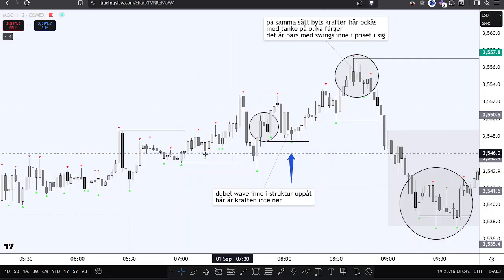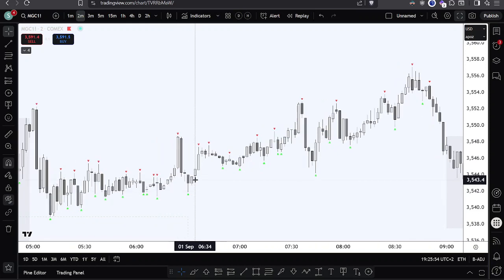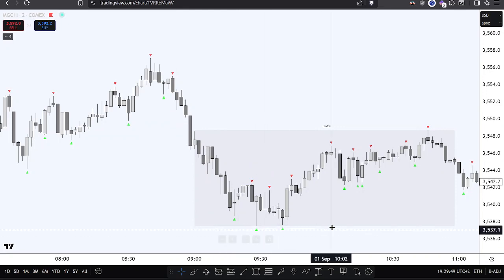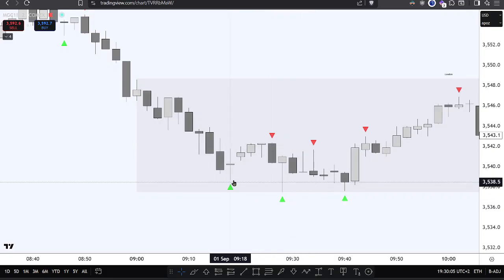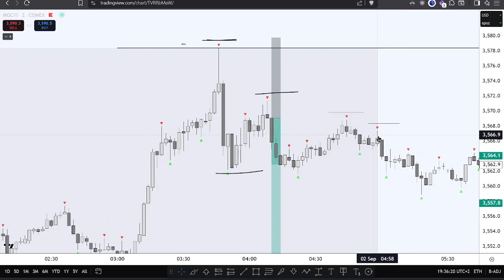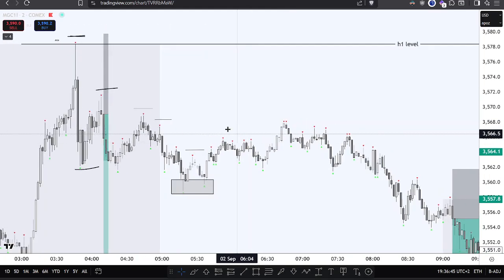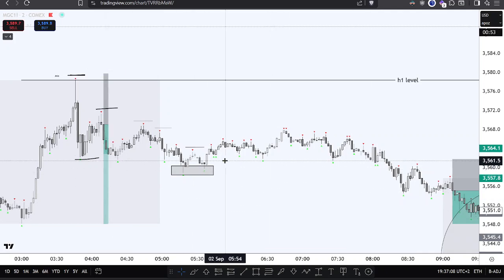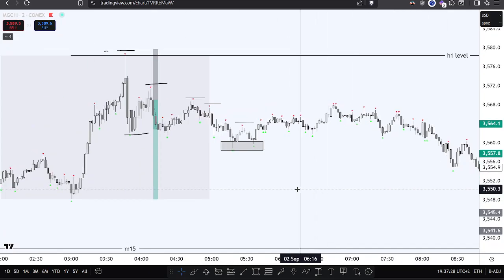Futures trading | more thoughts on directPA method, with example trades